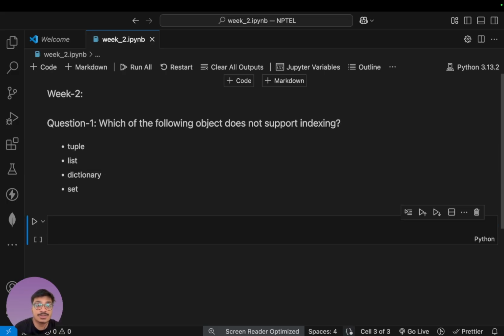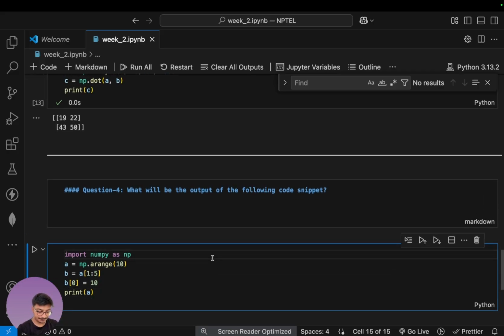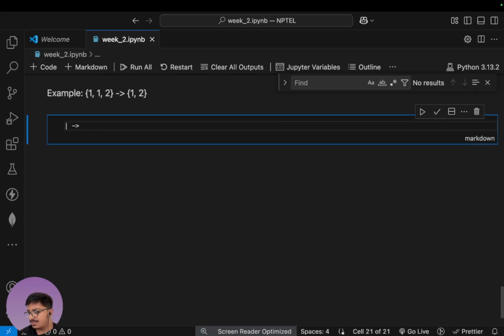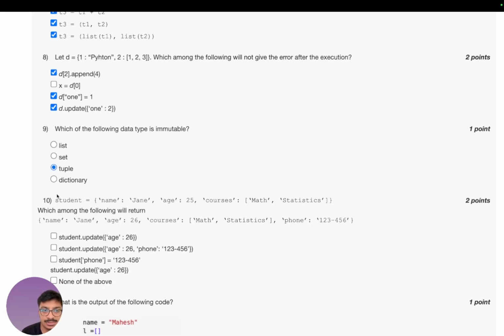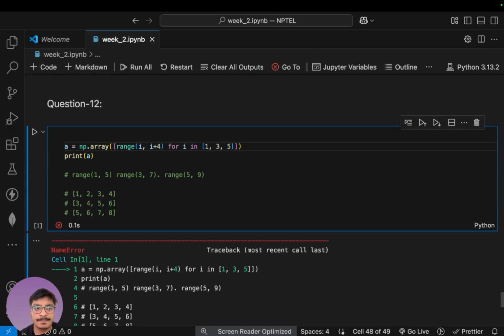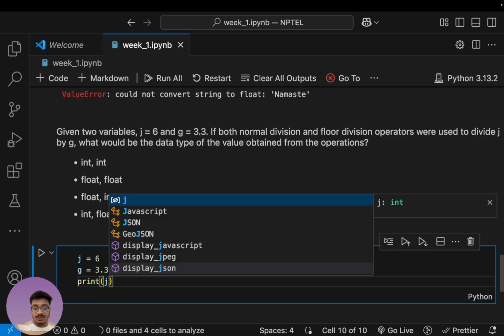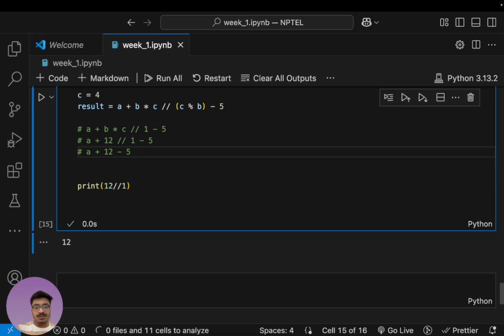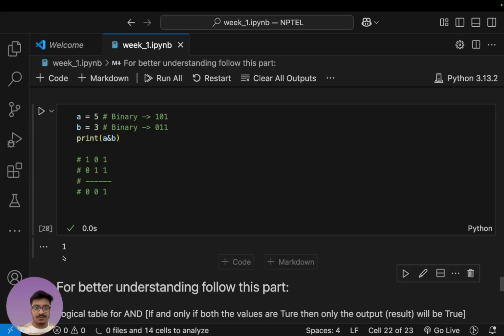Week 2 Quiz 2 "Python for Data Science Jun Dec 2025" GUIDANCE & SOLUTION by Om Bhut on Cyber Acharya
Get ready to test your Python skills in data science! In this video, Om Bhut on Cyber Acharya brings you the answers to SWAYAM/NPTEL Python for Data Science Week 2 | Quiz 2. Whether you're a beginner or an experienced programmer, this quiz will help you assess your knowledge and identify areas for improvement. From data manipulation to visualization, this quiz covers a range of topics essential for any data scientist. So, sit back, relax, and let's dive into the answers!

Find the question-wise time stamp as mentioned below.

1:22 Question 1 Explanation
4:45 Question 2 Explanation
8:01 Question 3 Explanation
11:10 Question 4 Explanation
13:58 Question 5 Explanation
18:51 Question 6 Explanation
24:27 Question 7 Explanation
28:47 Question 8 Explanation
31:08 Question 9 Explanation
32:43 Question 10 Explanation
36:56 Question 11 Explanation
38:28 Question 12 Explanation
43:48 WEEK-1 QUIZ-1 Solution Python for Data Science Jul Dec 2025

For any queries, feedback, or suggestions, feel free to write in the comment box.